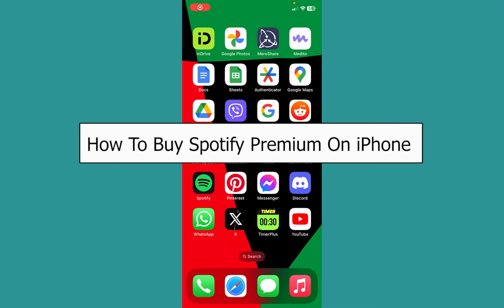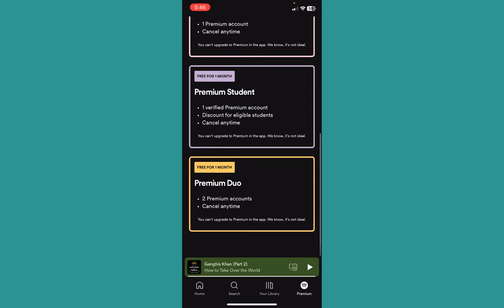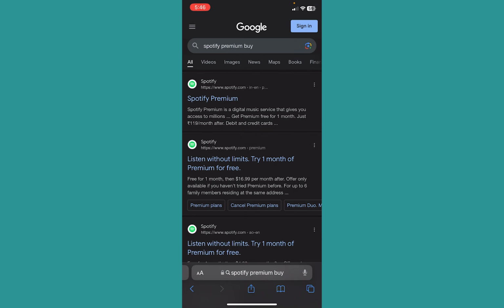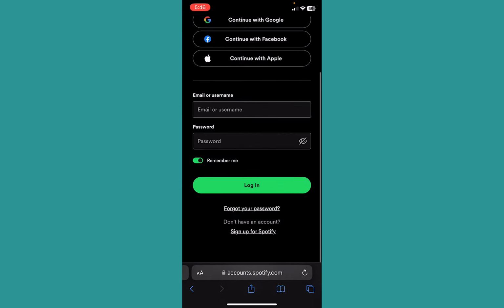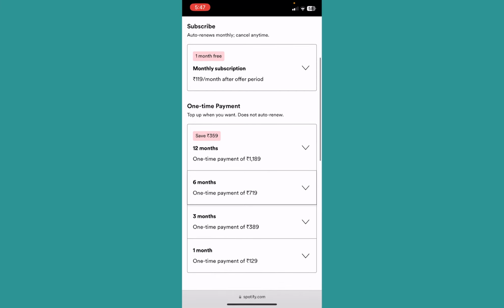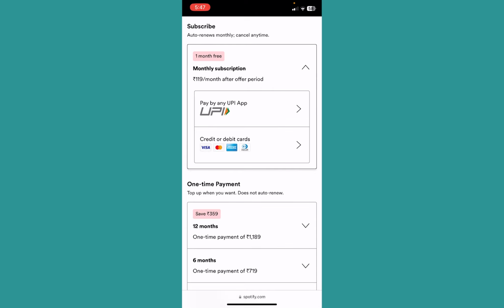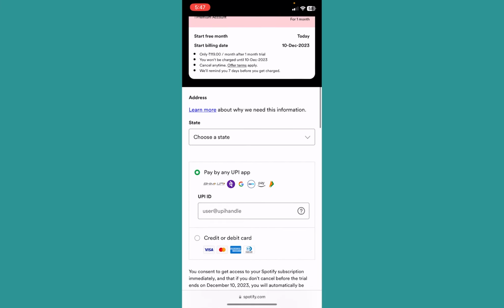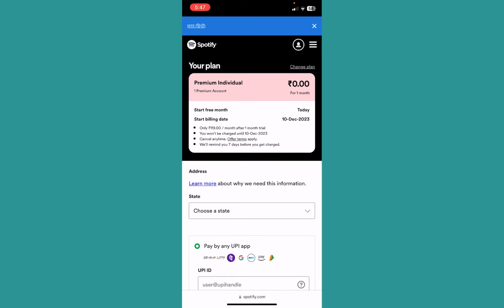How to Buy Spotify Premium on iPhone (Quick & Easy!)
This video walks you through the step by step process of how to buy spotify premium on iphone. In this video, I will show you how to buy Spotify Premium on iPhone. Spotify Premium is a paid subscription service that gives you access to ad-free music, offline listening, and other features.